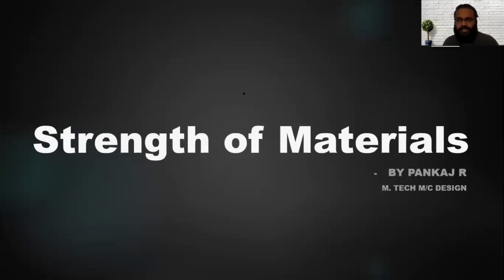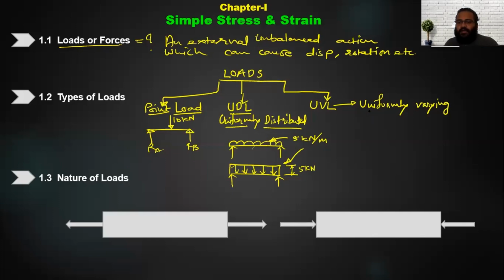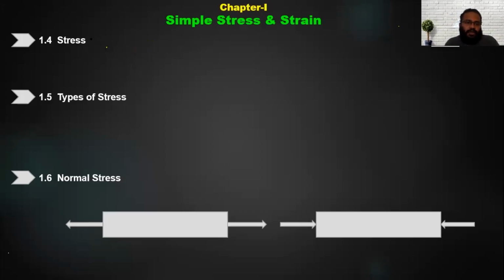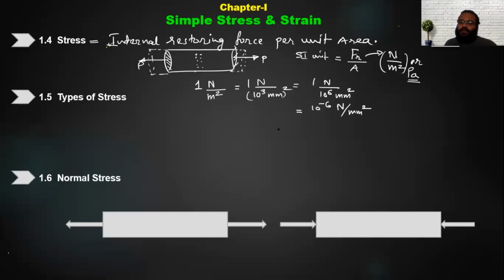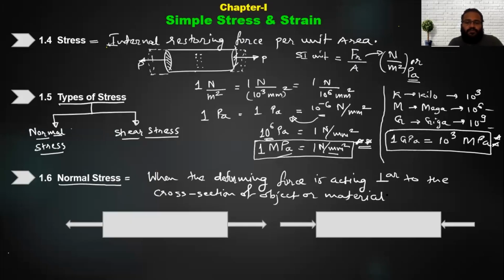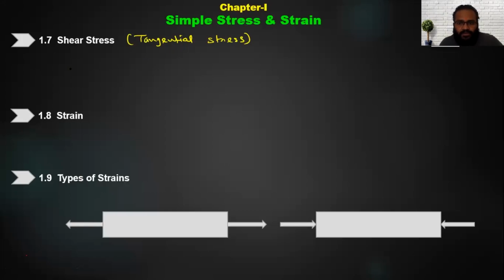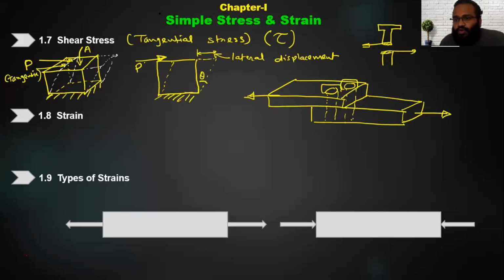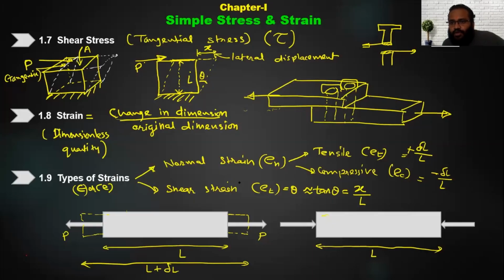MOM [ Mechanics of Material] Chapter 1 Lec 01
Welcome to my very first video on Mechanics of Materials (MOM)—where we break down engineering concepts in the simplest way possible!
In this video, you’ll learn:
- What MOM is and why it matters 🏗️
- The basic concepts of stress and strain
- How to derive key formulas step-by-step
- Real-life examples to help you visualize the concepts
Whether you're a 1st-year student, prepping for exams, or just curious about how materials behave under force—this video is for YOU.
🎯 My goal: To make engineering feel less intimidating and more relatable.
Let’s grow and learn together—one concept at a time 💡